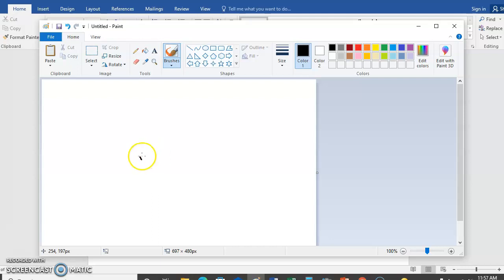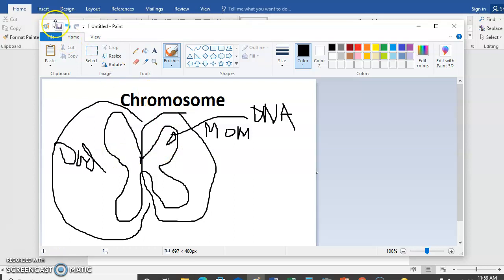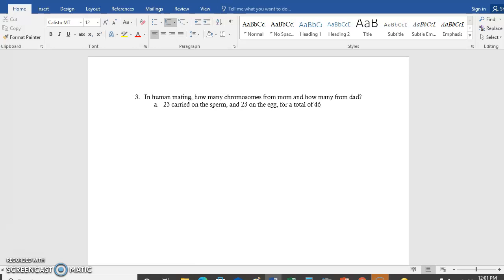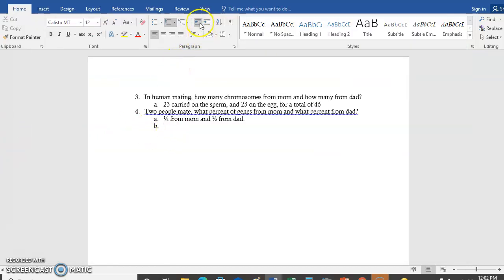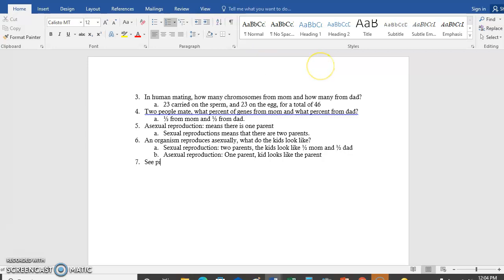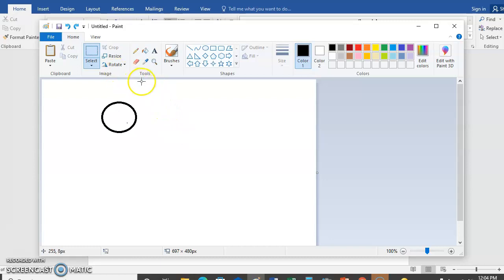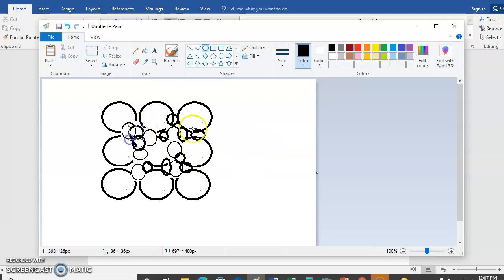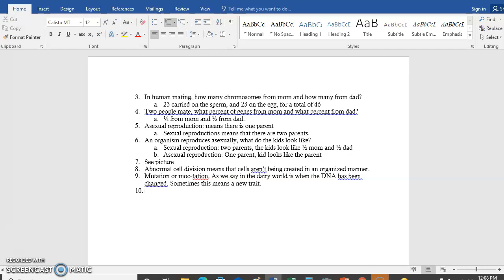R1 30 week L sci